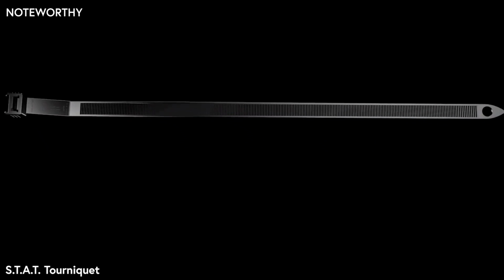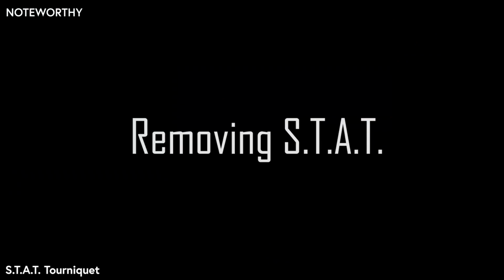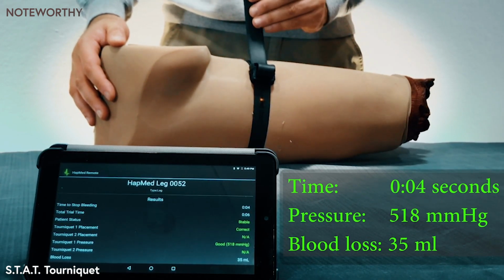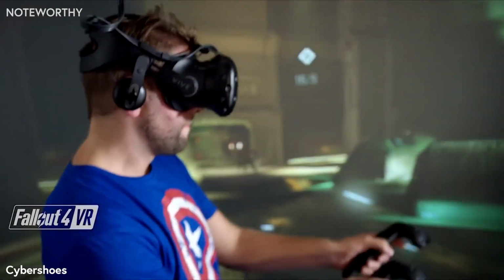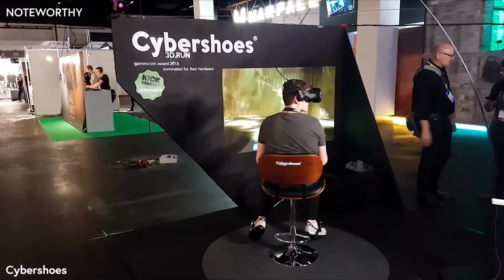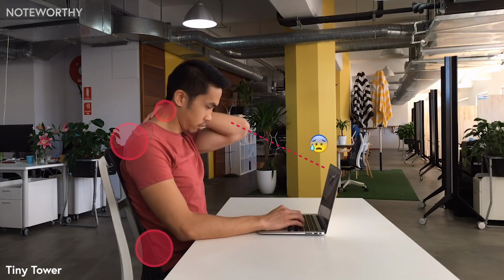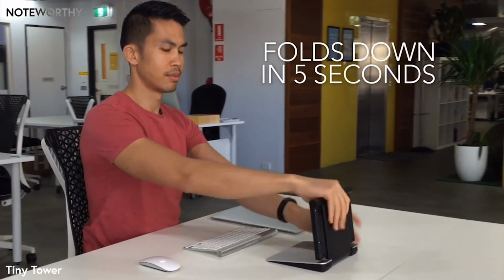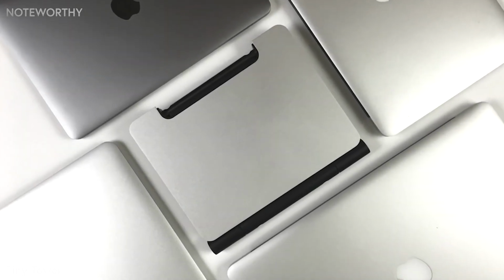World's Best Inventions for 2019 | You Need To See ►3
Here are 5 Amazing Inventions in 2019 You Won't believe actually exist!
Products are listed below▼ [Show More]

LATEST TECH DEALS ON AMAZON

★ OUR FAVOURITE DEALS!!

★ Hardware
iMac 27 Inch (PC)
Dell XPS 15 (Laptop)
Sony Alpha a7IIK (Camera)
GeForce GTX 1080 8GB
Intel Core i7-8700K 4.7GHz
Samsung 40" Smart 4K (TV)
iPhone XS (Apple)
Samsung Galaxy Note 9
Samsung Galaxy S9+
Beats Studio3 (Headphone)

★ Fun
DJI Mavic 2 Pro (Drone)
Playstation 4
Xbox One X